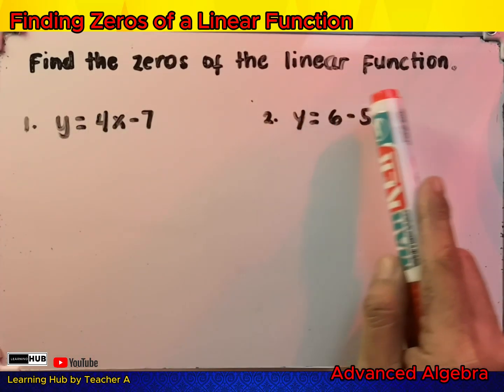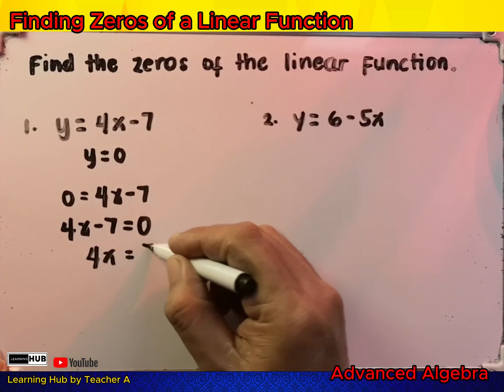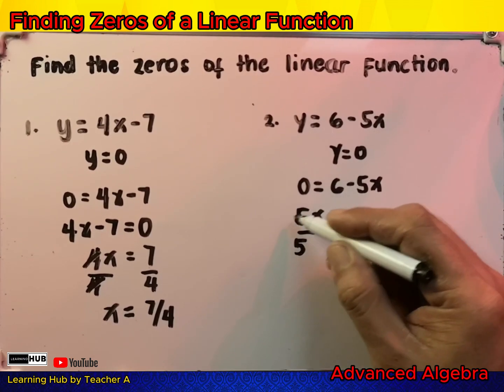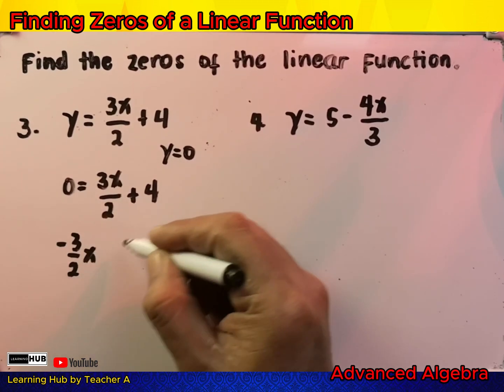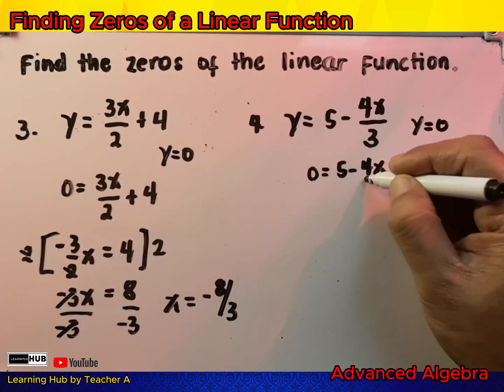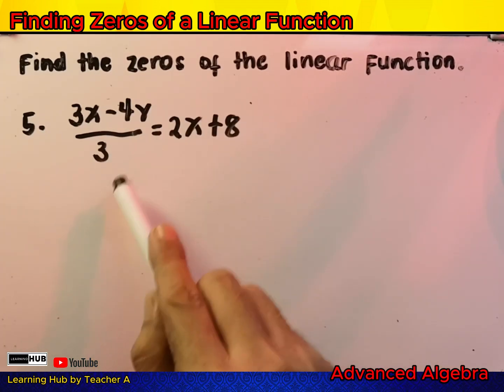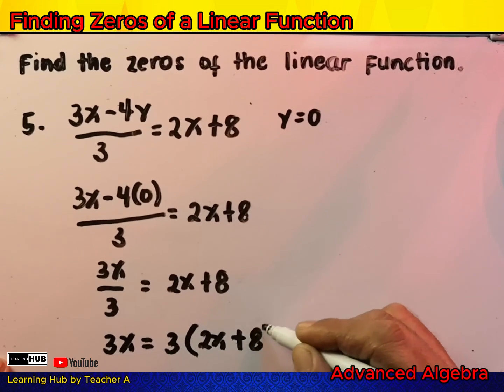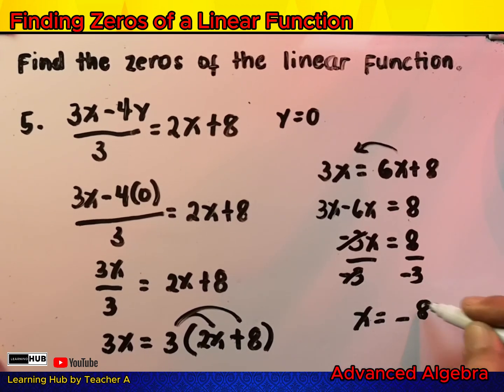FINDING ZEROS OF LINEAR FUNCTION | Advanced Algebra @math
Algebra - SAT Math Hard Questions Review
LINEAR EQUATIONS